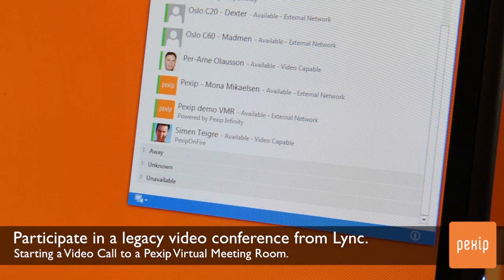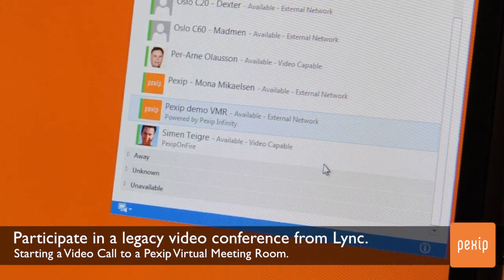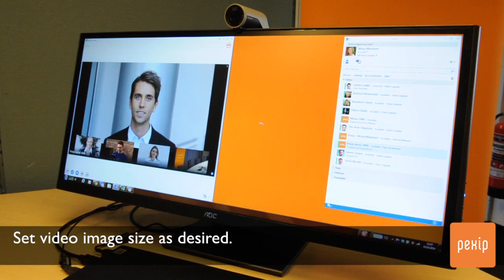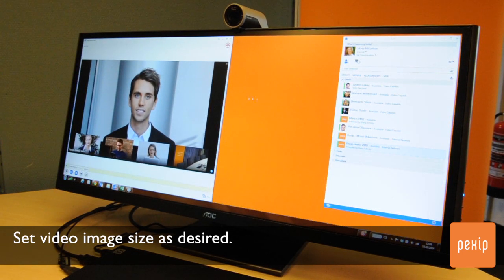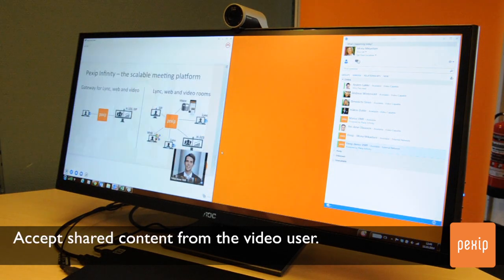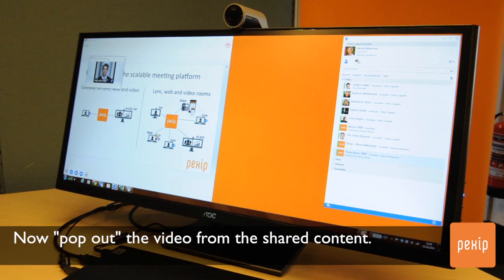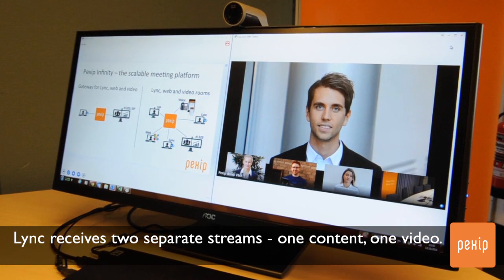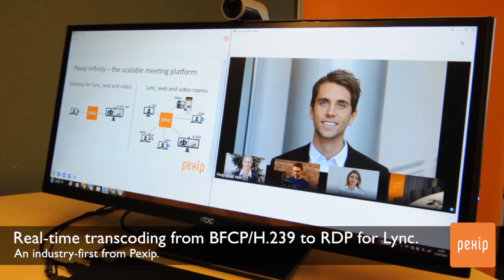Lync fundamentals: Viewing shared content from legacy video conferencing.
Pexip Infinity enables Lync users to receive and view shared content just as if it were from another Lync user. The Lync user experience is preserved 100%.

Lync receives two streams, one for video on H.264 SVC (Lync 2013, Lync Online) or RTV (Lync 2010), and one RDP stream for content, transcoded from BFCP or H.239. Everything is transcoded in real-time in Pexip Infinity.

Viewing shared content like this works in legacy video meetings, where the Lync user becomes "just another participant", in Lync Meetings - where the video user becomes a participant, or in direct one-to-one calls, where Pexip Infinity works as a gateway between the two.